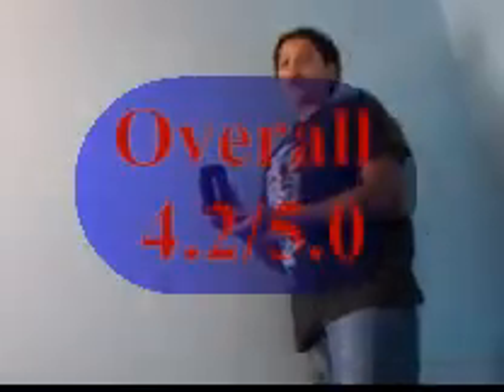Belkin Slim Fit Review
A Reveiw of the Belkin Slim Fit for iPhone 3G